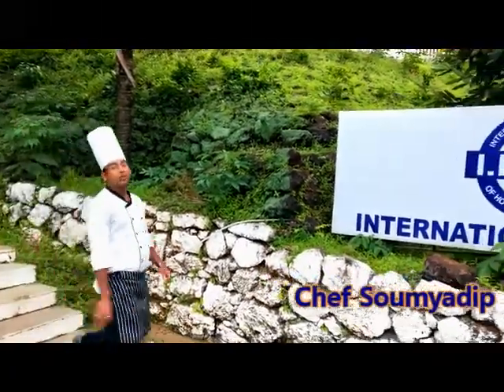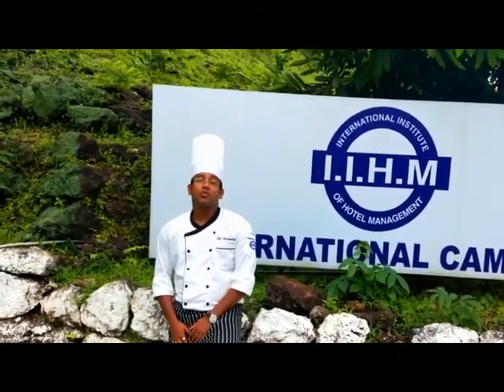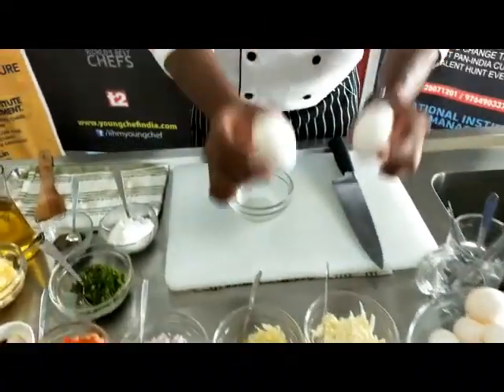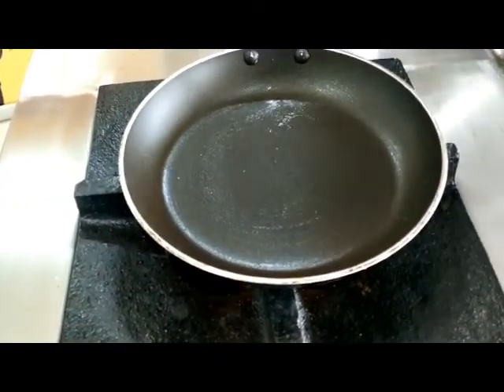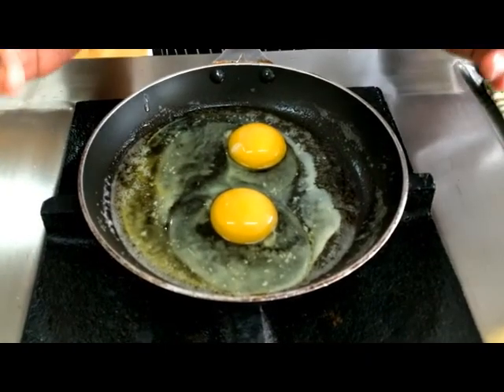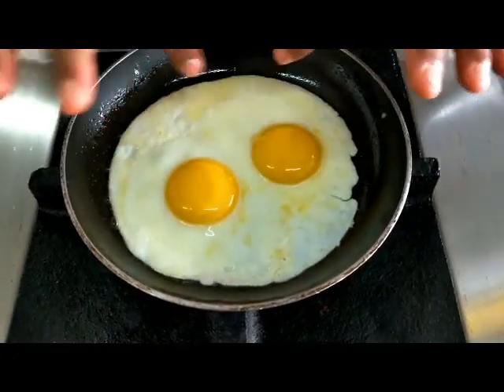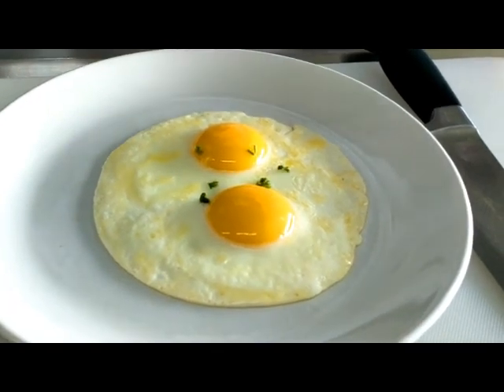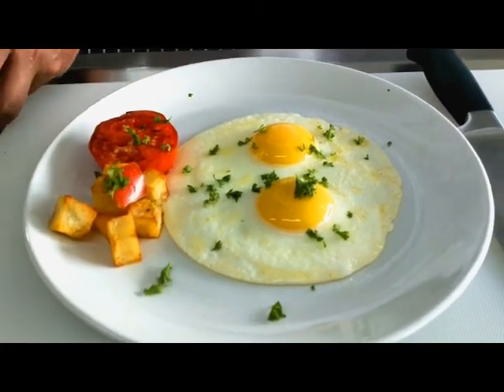Sunny Side Up